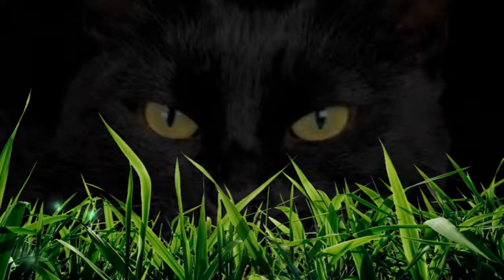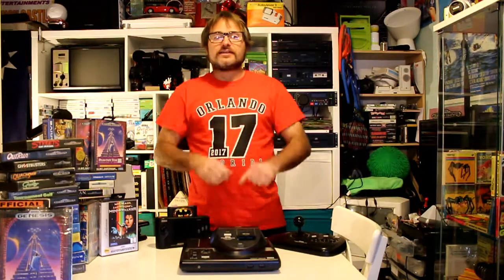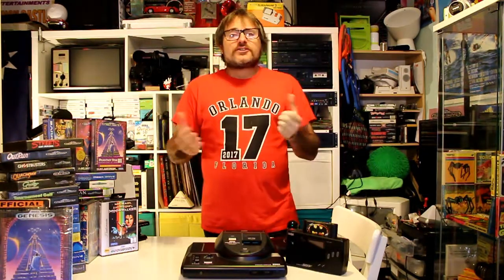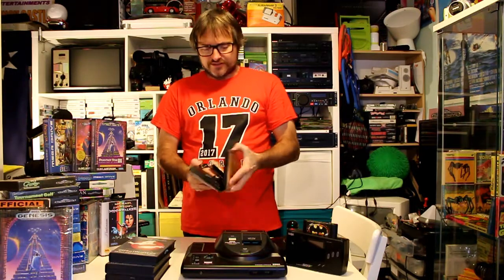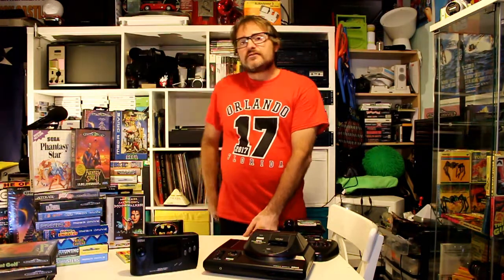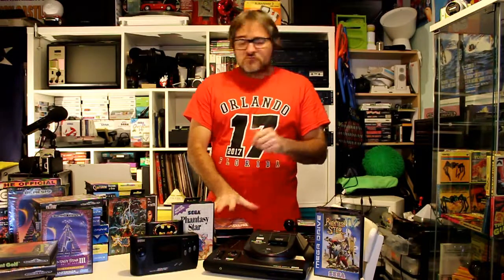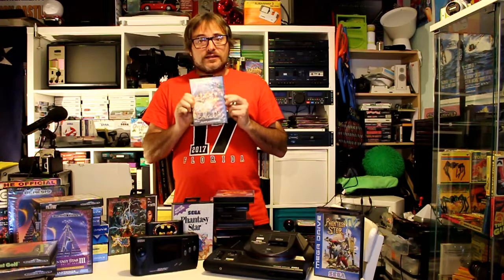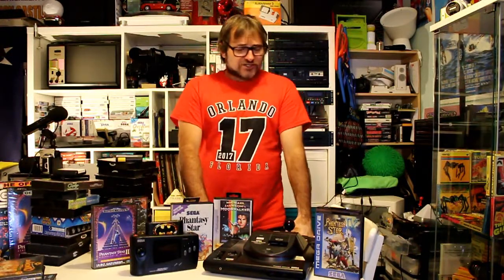SEGA MEGADRIVE AND GAMES REVIEW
Retro tv is a show to review items from the past and present that is all retro for the modern day.Also with reviews on film making and classic car resto.